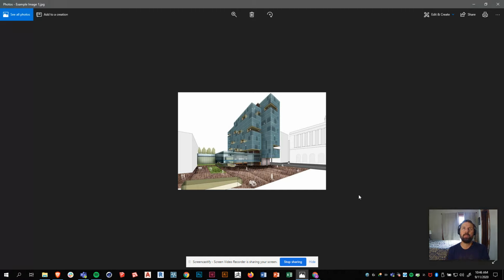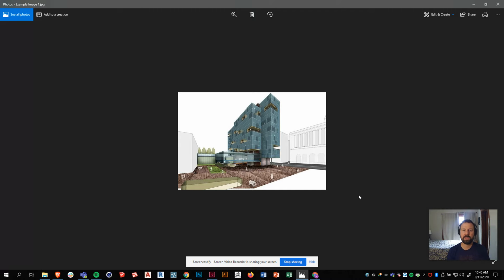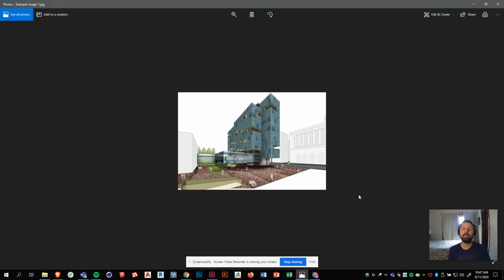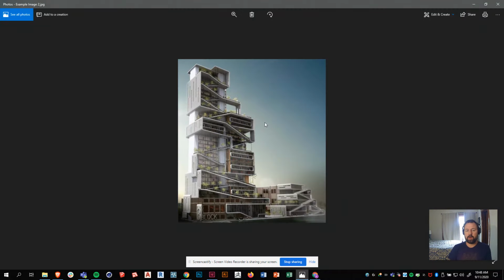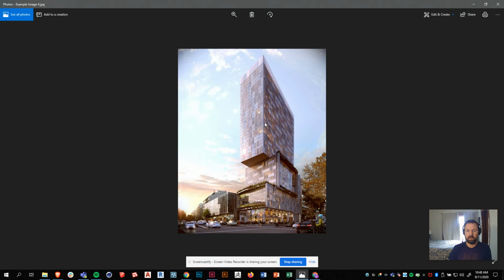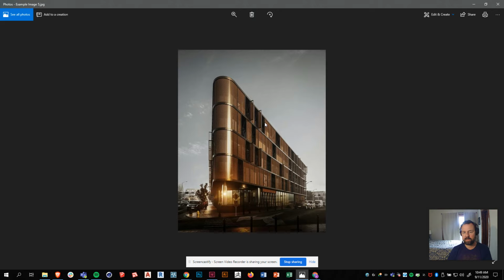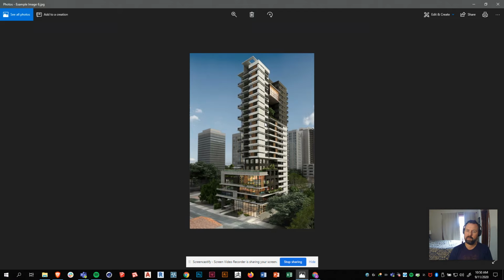Conceptual Massing Explanation